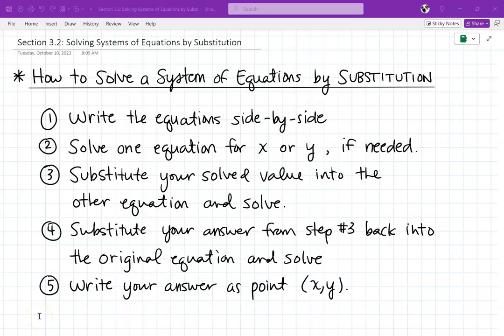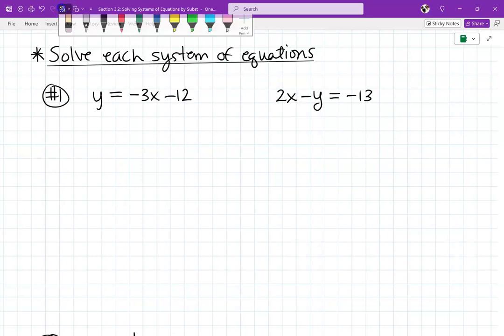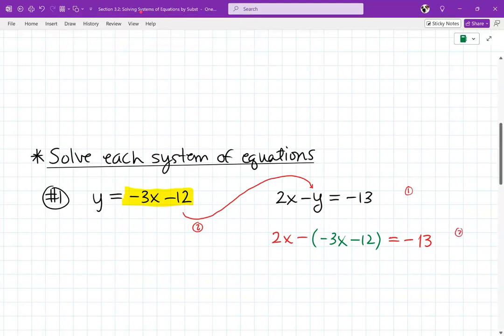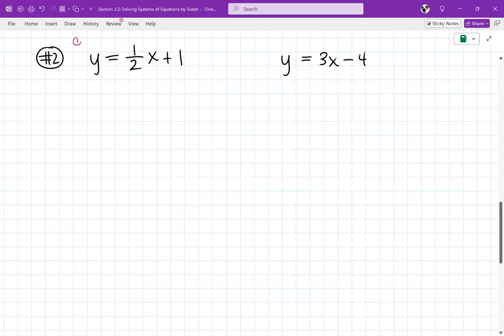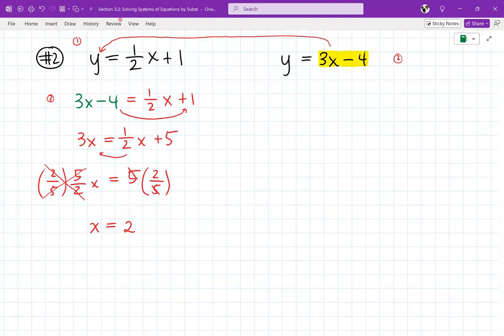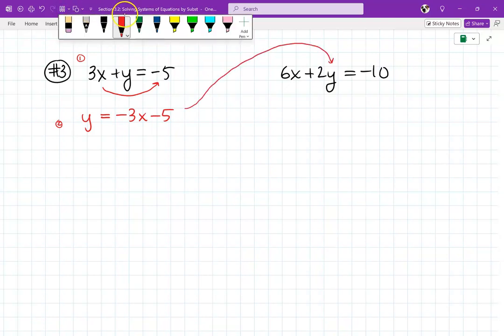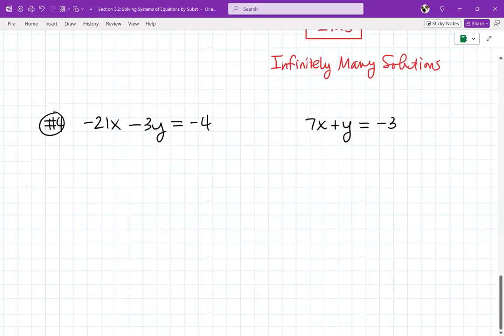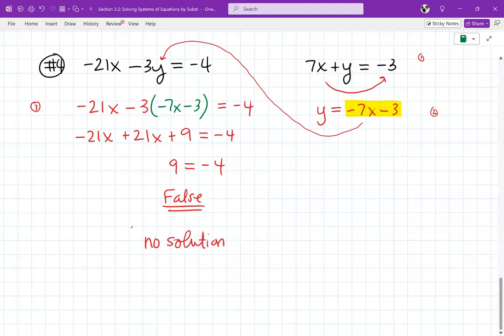Section 3.2: Solving Systems of Equations by Substitution